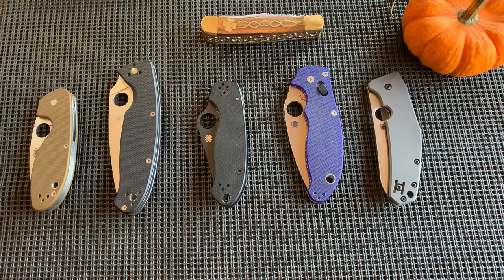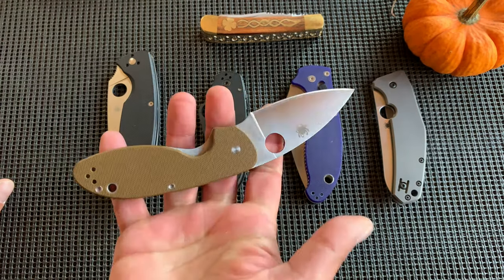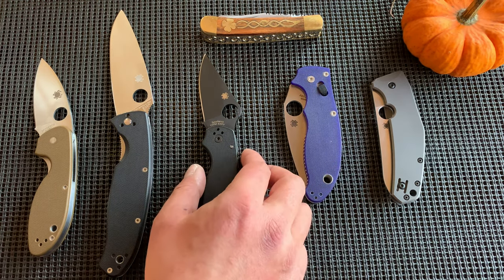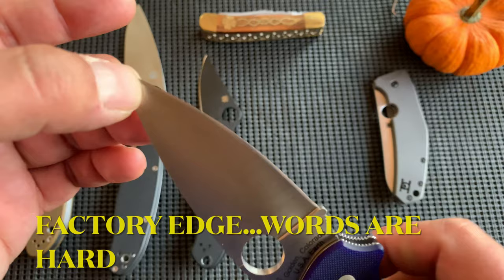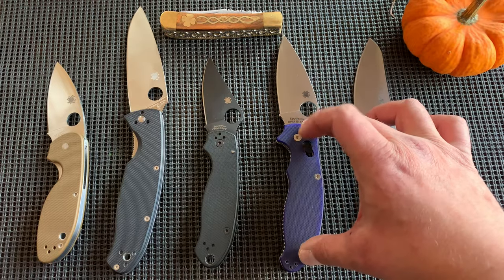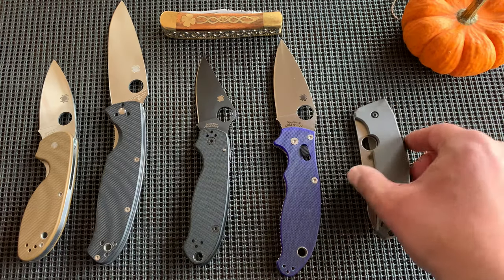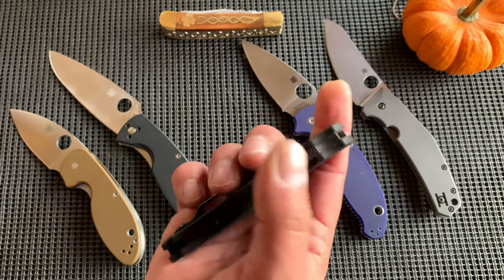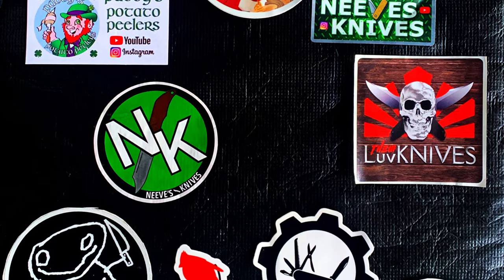Spyderco Collection Update & Chat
Yup thats what I had to say! Please consider a sub and 👍
Trying hard to grow folks!

🍀🔪☘️EDCJ/Bob☘️🔪🍀